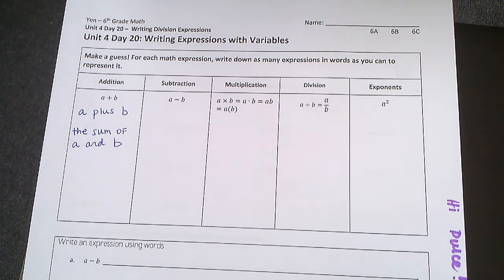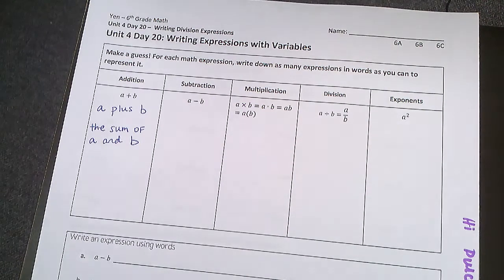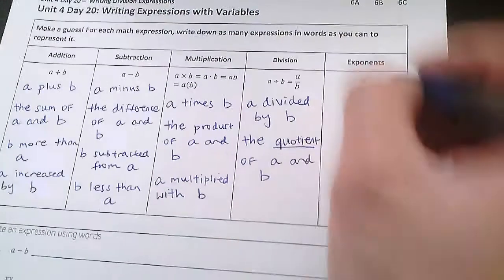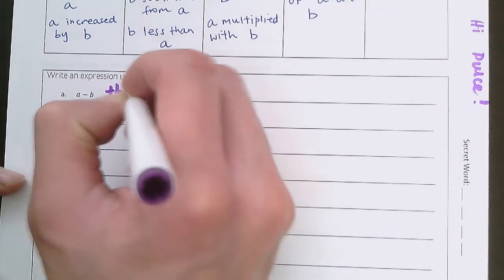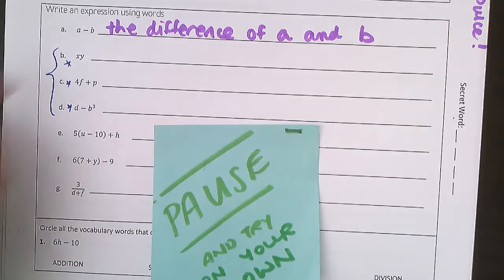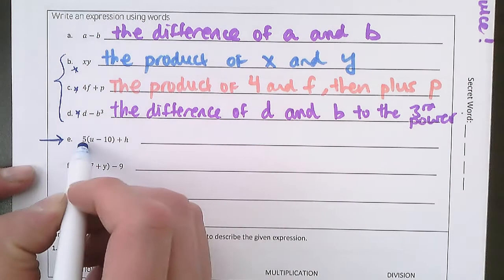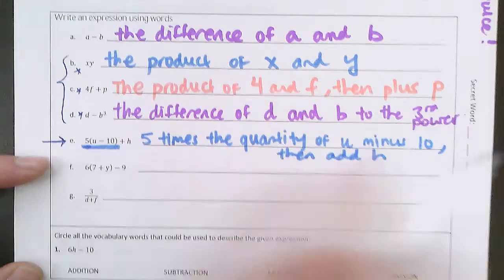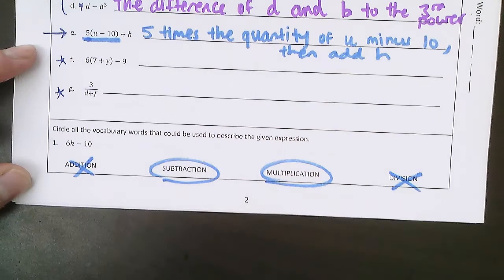Unit 4 Day 20 - Writing Expressions with Variables